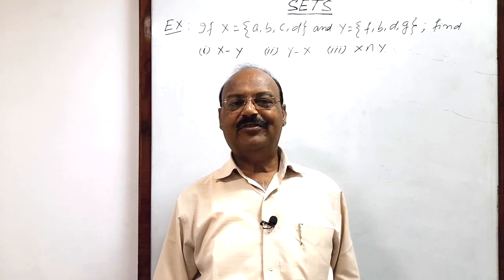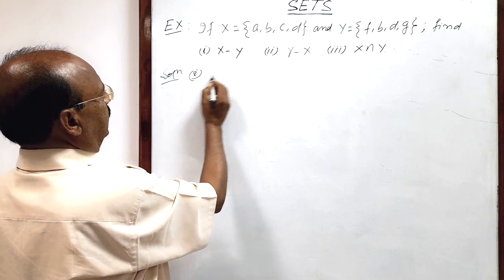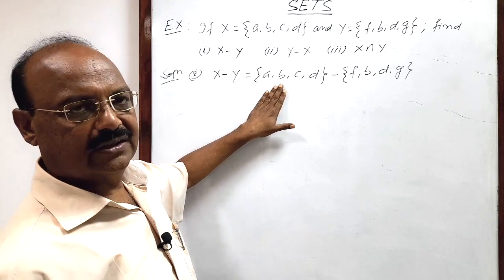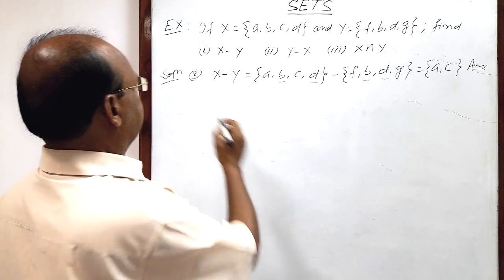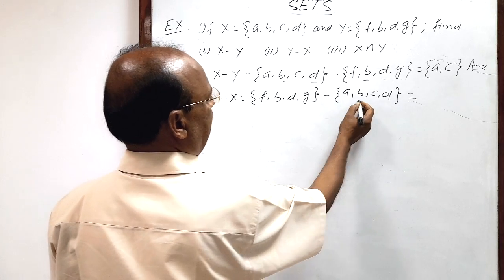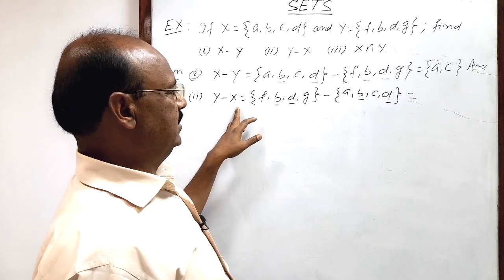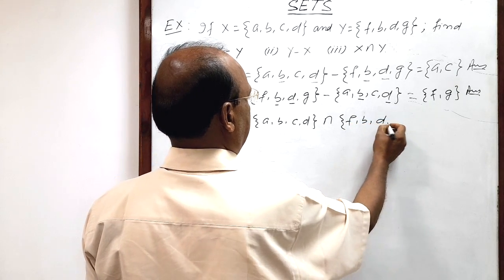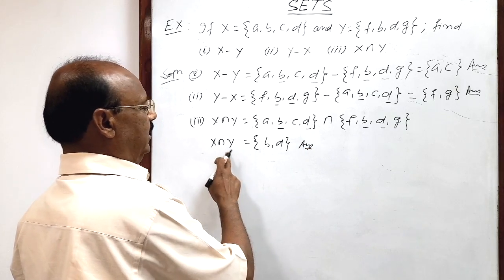If X={a,b,c,d} and Y={f,b,d,g}, find (i) X-Y (ii) Y-X (iii) X intersection Y | Operation on Sets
If X={a,b,c,d} and Y={f,b,d,g}, find
(i) X-Y
(ii) Y-X
(iii) X intersection Y